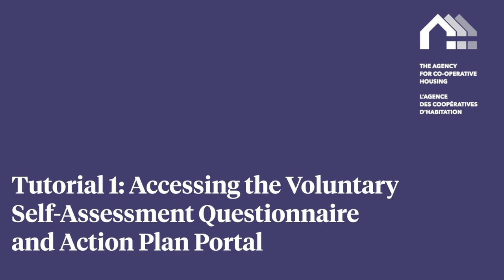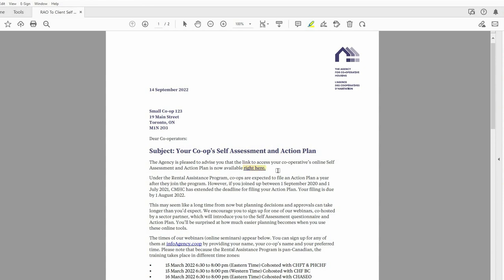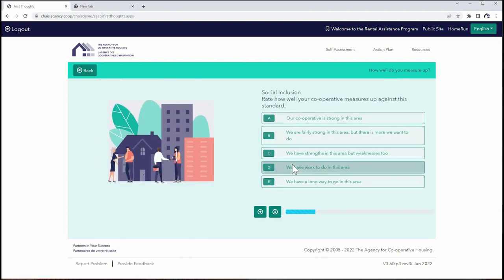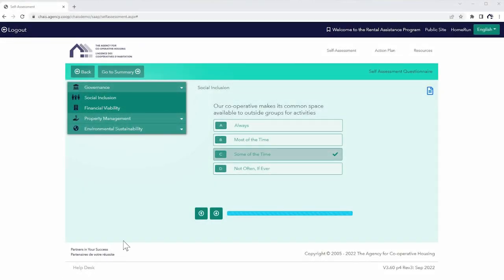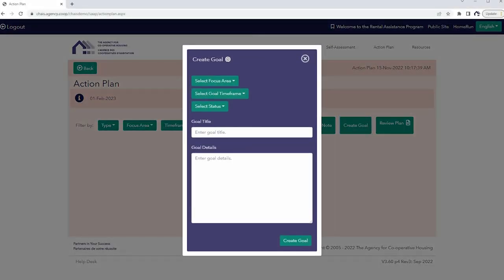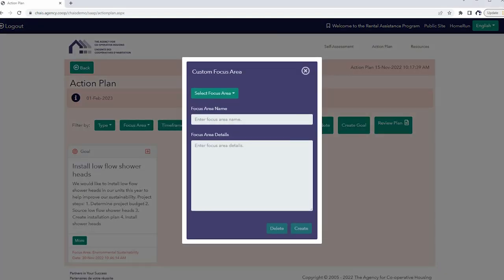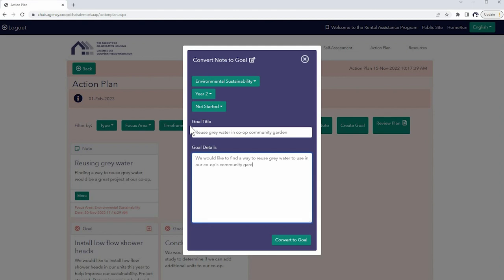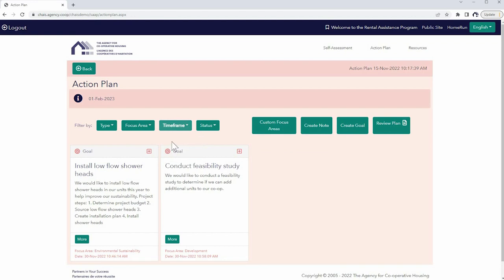Rental Assistance Program Tutorial: Online Self-Assessment and Action Plan Tools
Every co-op in the Rental Assistance Program (FCHI-2) will need to complete an Action Plan covering the next three years. This tutorial is an introduction to our new Action Plan and Self Assessment Tools to help you accomplish this project.

1:23: Logging In
2:26: Completing the Self-Assessment Questionnaire
6:17: Build Your Action Plan